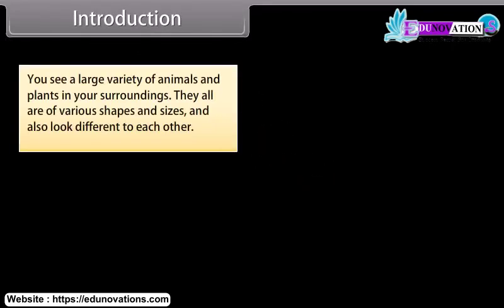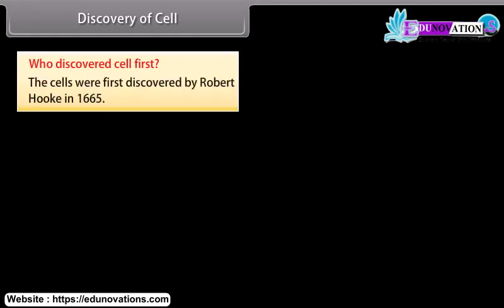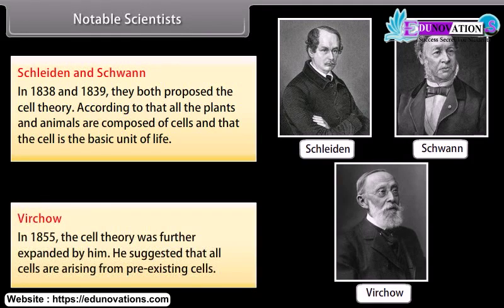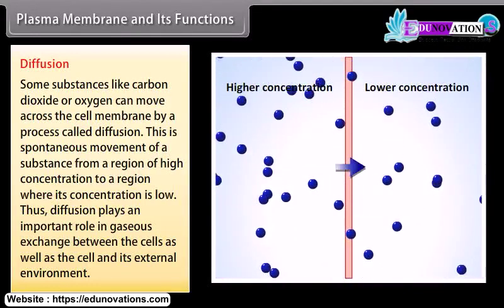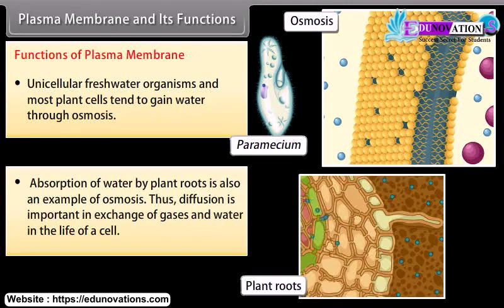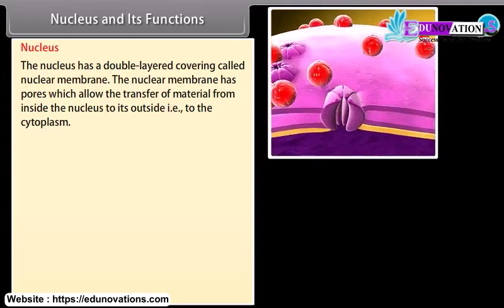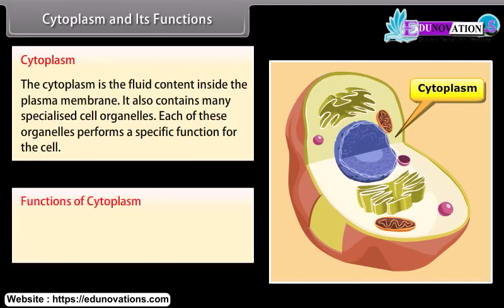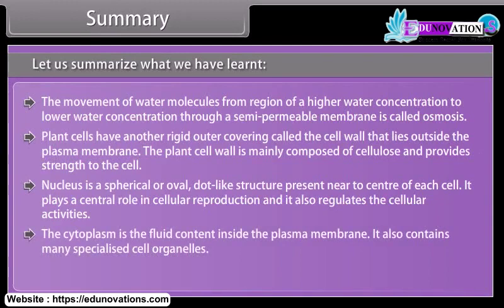NCERT Class 9 SCIENCE BIOLOGY Cell and Its Structure | CBSE, ICSE, RBSE, BSEH, UPMSP, MPBSE, BSEB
NCERT Class 9 Science Biology - Cell and Its Structure | Explained

Description:
Welcome to this illuminating video on NCERT Class 9 Science Biology - Cell and Its Structure! 🧬 In this comprehensive lesson, we will unravel the mysteries of the cell, its components, and functions, as per the NCERT curriculum. Whether you're a student preparing for exams or an educator seeking valuable insights, this video is tailored to meet your needs.

🔍 Topics covered in this video:

Introduction to Cells
Cell Structure and Types
Cell Membrane and Its Functions
Nucleus and Cytoplasm
Importance of Cells

For Classwise Videos just fill this form and join your class :
 OR
OR
Just Join the Following WhatsApp Group According to your Class:

Please Download the Edunovations Exams Preparation App for 3Lakh+ Free MCQs.